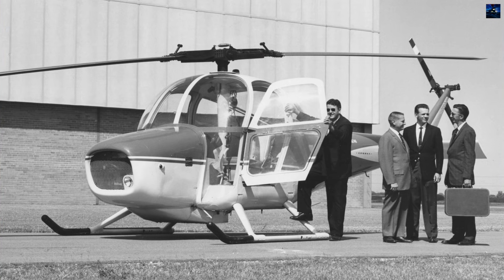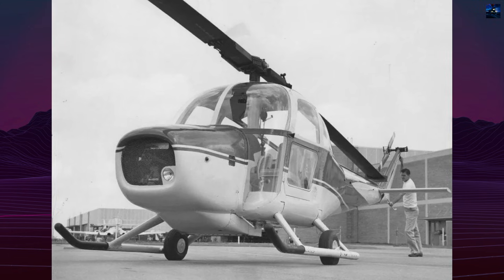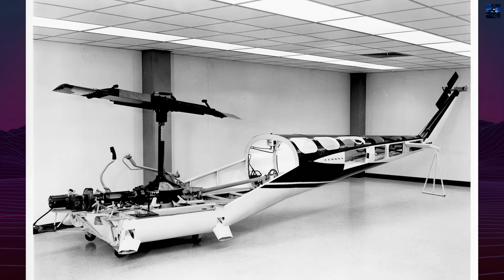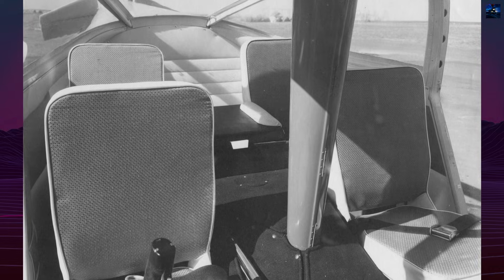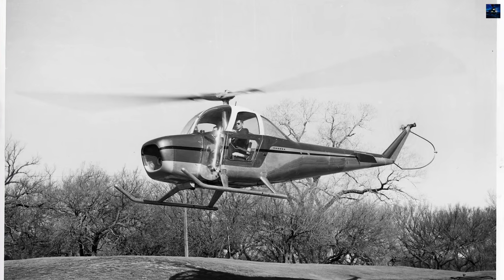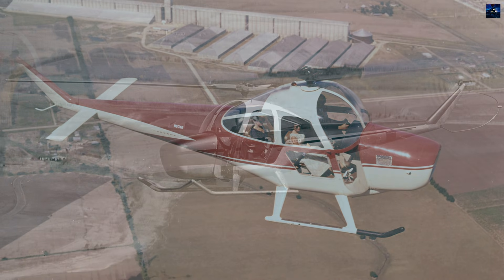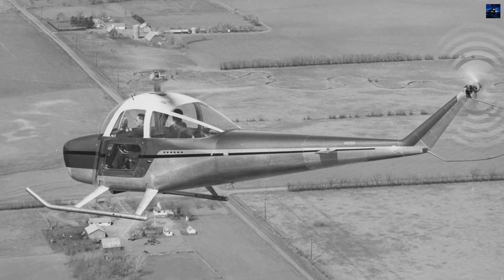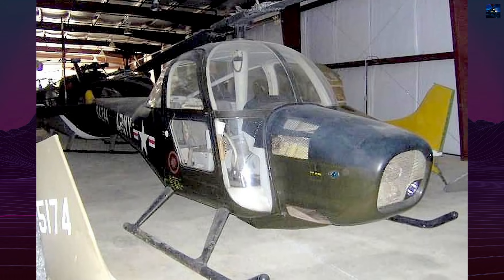Cessna CH-1 Skyhook: The Only Helicopter Cessna Ever Built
Cessna CH-1 Skyhook - Discover the remarkable story of the only helicopter ever built by Cessna. From its origins in a post-World War II aviation boom to setting a world altitude record that still stands today, this piston-powered marvel was ahead of its time. Despite its historic achievements, including being the first helicopter to land on Pikes Peak and the first to receive instrument flight rules certification, the Skyhook failed to find its place in the military or civilian markets. In this video, we dive deep into its design, performance, records, and legacy. If you're passionate about aviation, helicopters, or forgotten aerospace projects, this is a must-watch!

00:00 - Intro Retro Transport
00:05 - Cessna CH-1 Skyhook History
02:39 - Outro Retro Transport